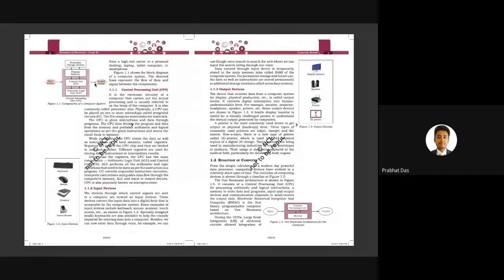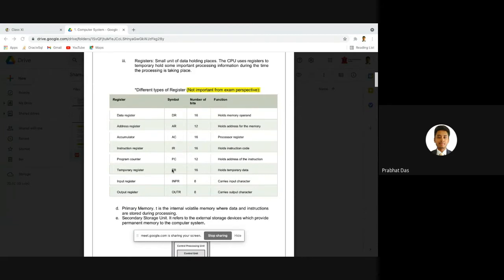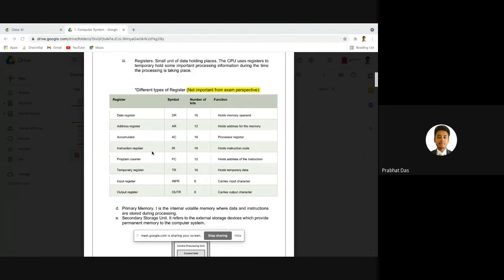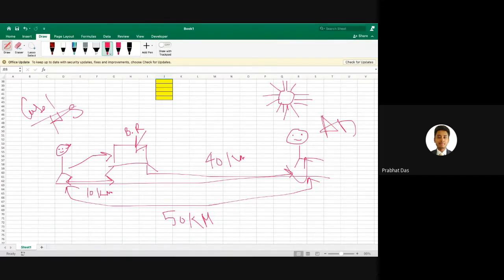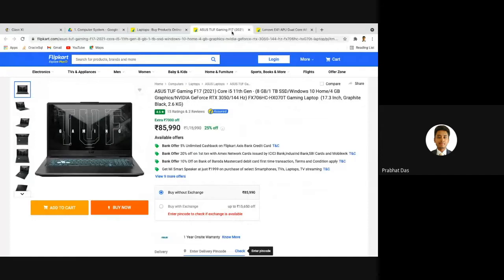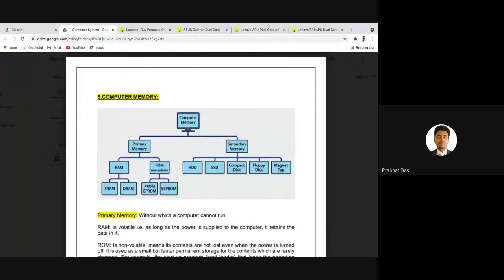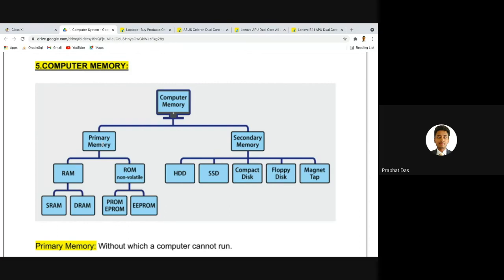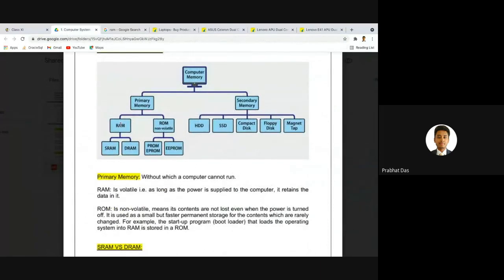COMPUTER SYSTEM | LECTURE-2